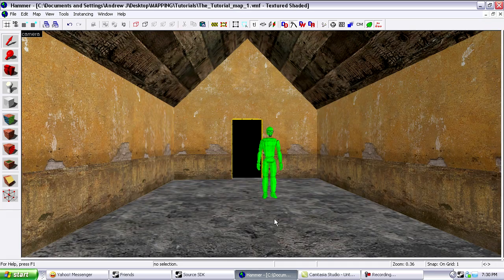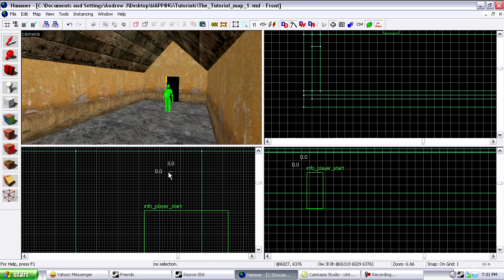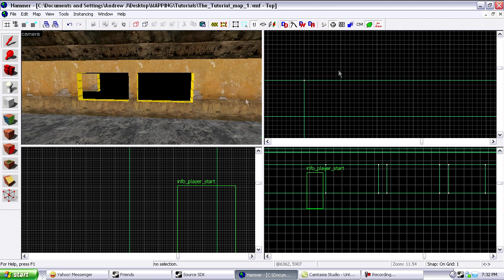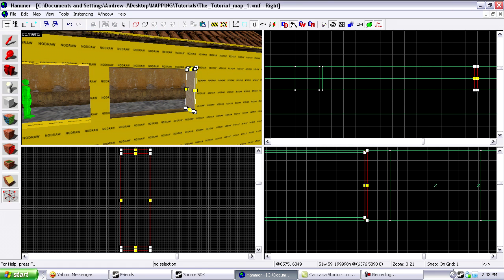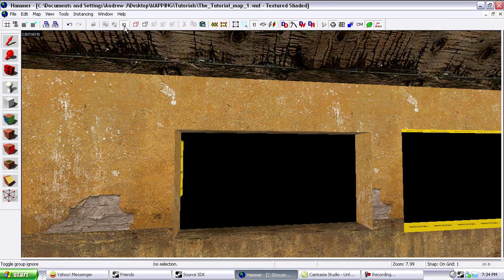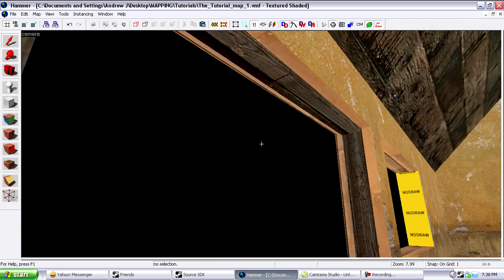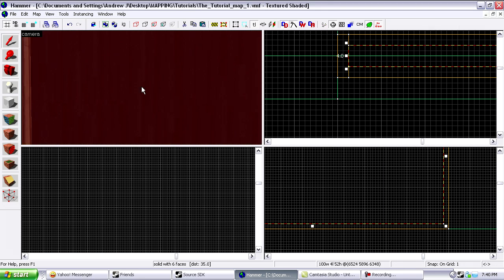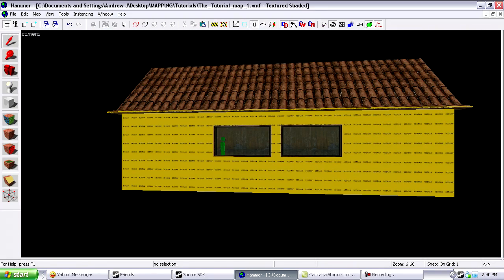Hammer Tutorial 4 General Source Mapping Windows -Nicadeamas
The forth of a series of beginner tutorials for General source mapping.
Don't overlook them, there are things in here that a lot of beginner tutorials miss or mess up.